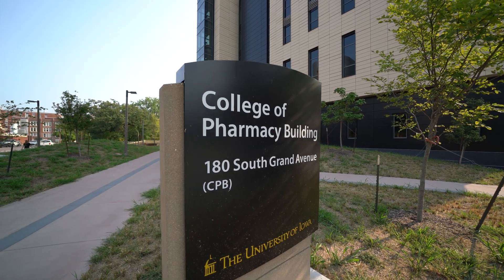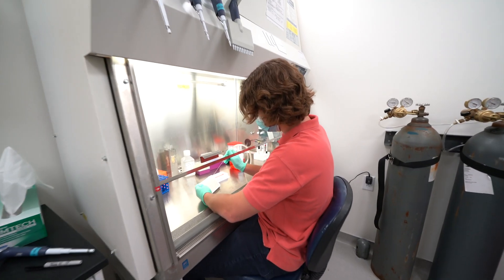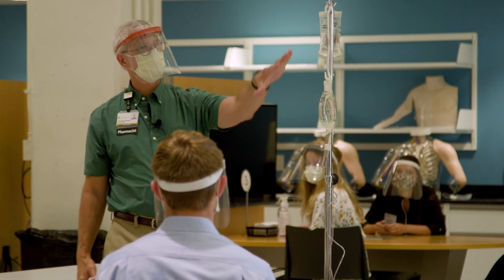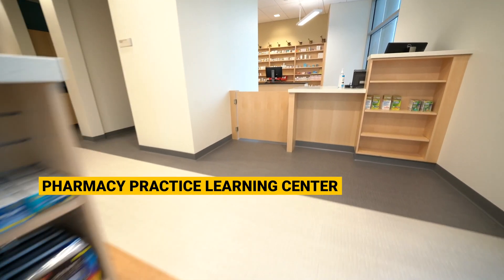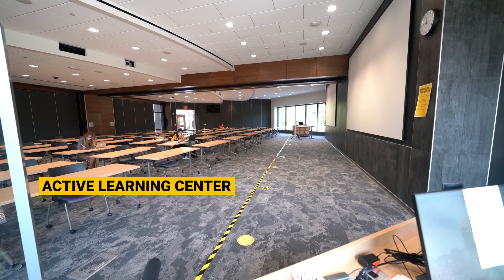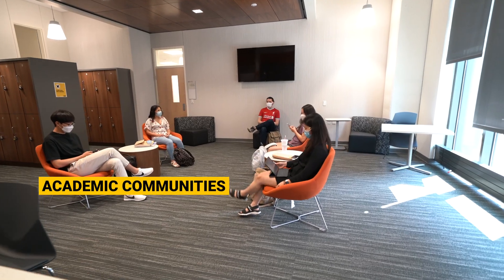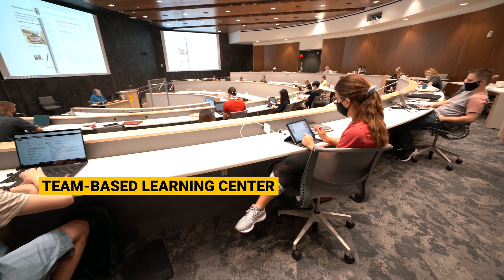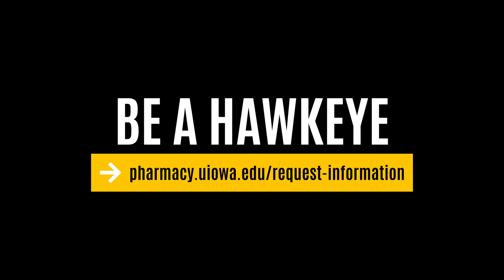University of Iowa College of Pharmacy Tour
For more than 125 years, the College has led the way in educating pharmacists and pharmaceutical scientists. The College is well known for its high-quality education, advanced practice models and innovative patient care, drug discovery, product development, and contract manufacturing. With a new, state-of-the-art building, Iowa pharmacy will continue to deliver a contemporary pharmacy education and prepare its graduates to be the health care leaders and scientists of the future.

Founded in 1847, the University of Iowa is the state’s first, flagship institution of higher education. The UI is home to one of the largest and most acclaimed medical centers in the country, the world-renowned Iowa Writers’ Workshop, and leading academic programs in more than 200 areas of study.